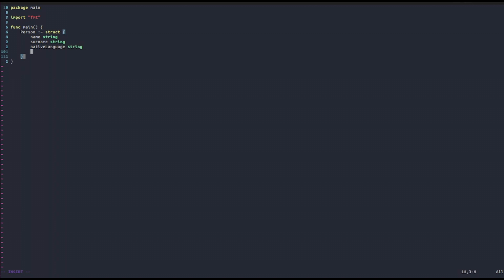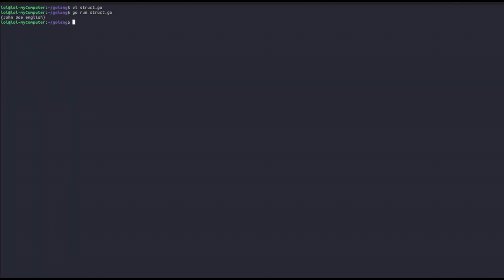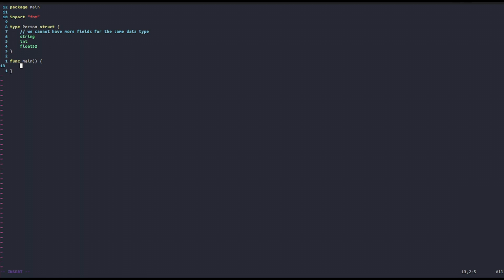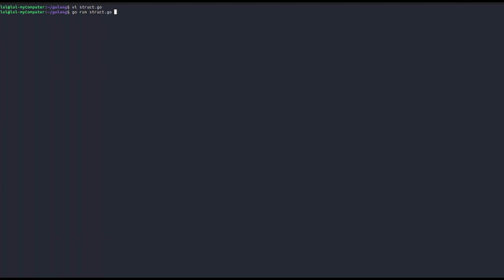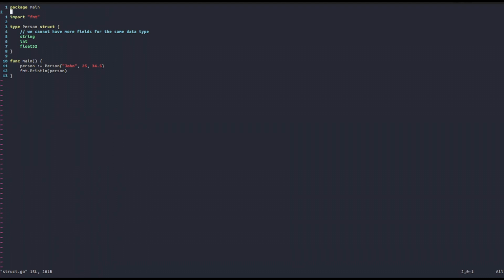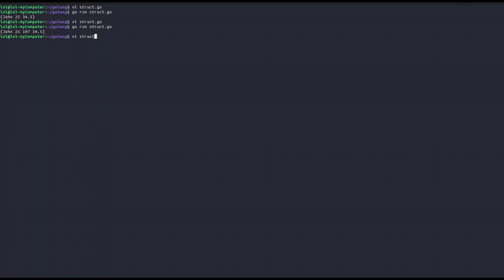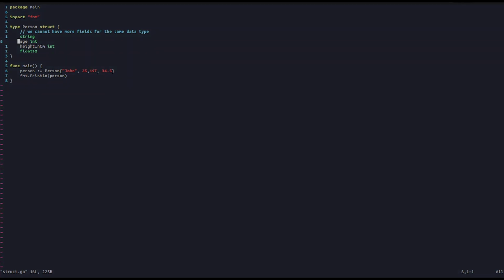Learn Golang 22: Anonymous structures (learn Go programming language)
In this video we will cover anonymous structures and structures with anonymous fields.

Go programming
Go programming language
golang
google
programming tutorials for beginners
learn go for beginners
learn golang
go course
go course for beginners
coding in go
programming in golang
learn how to program
computer science
software engineering
software development
anonymous structs in golang
anonymous structures
anonymous structs
structs with anonymous fields go
struct with anonymous fields
structures with anonymous fields in golang
structures with anonymous fields in go
struct with anonymous fields in golang
struct with anonymous fields golang
structures
nested structures
structs
struct
structs in golang
structures in Go
pointers to structures
structs in go programming languages
how to use structures
nested structures in go
structures in golang
structs in go
anonymous structures in golang